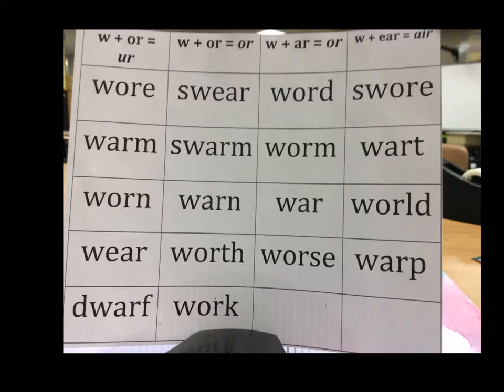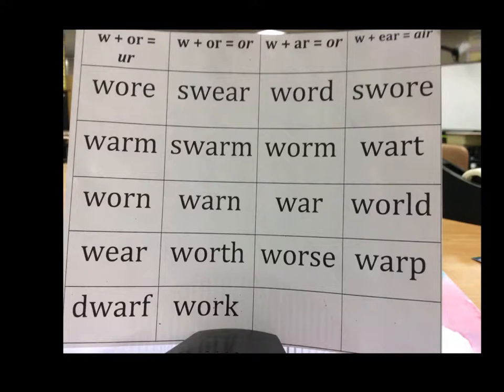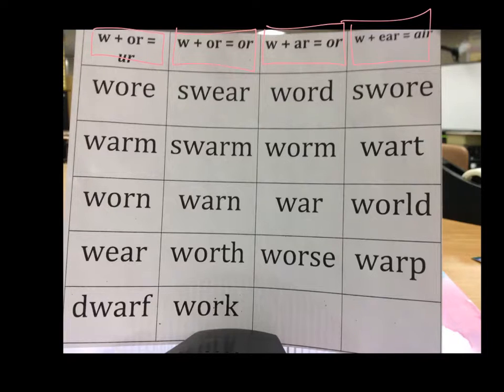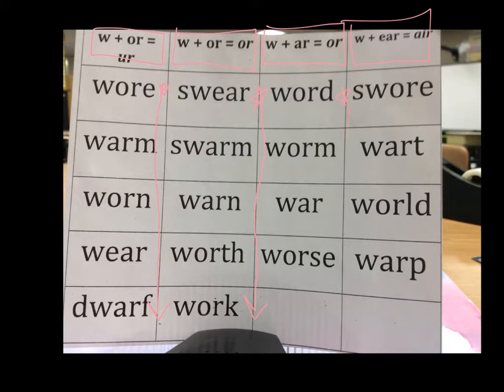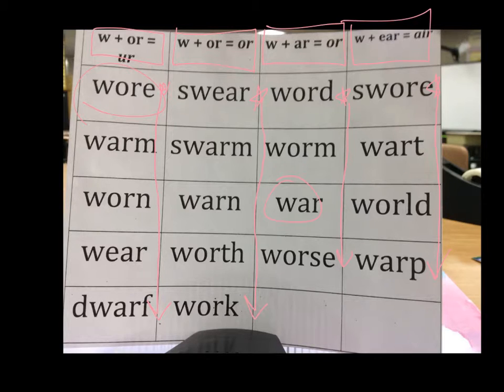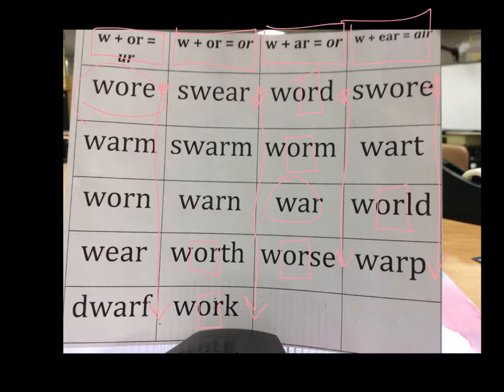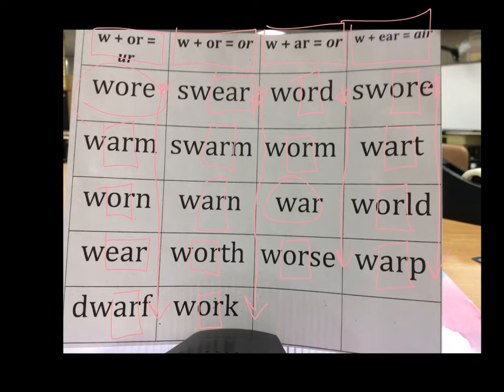lakers- sort 30